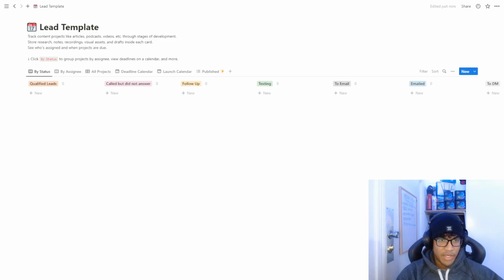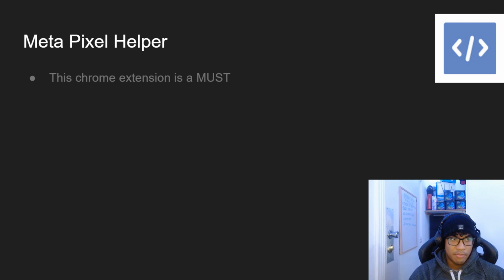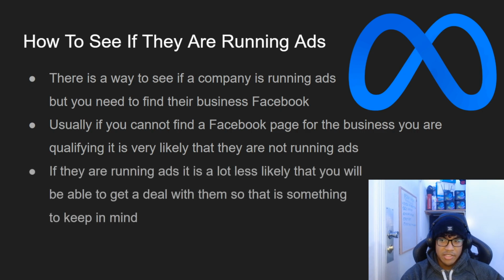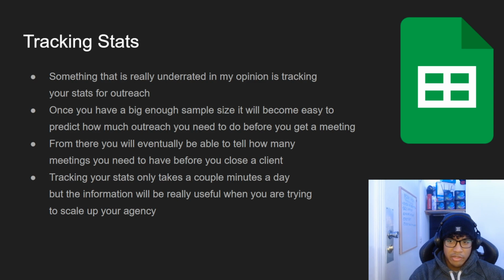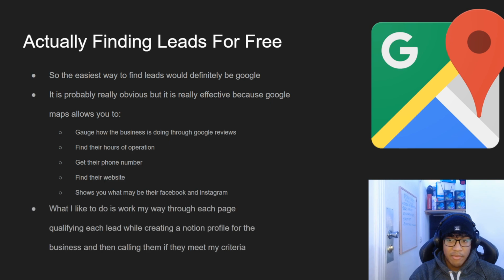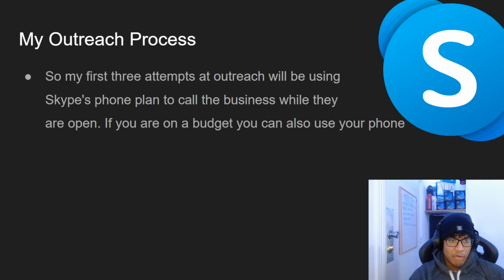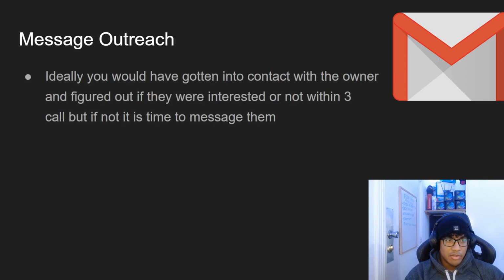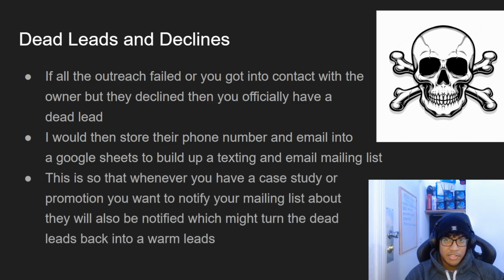How To Find THOUSANDS of leads for FREE and turn them into meetings! | SMMA Social Media marketing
In this video I am going to be covering how to find high quality leads and how to efficiently conduct outreach for FREE.